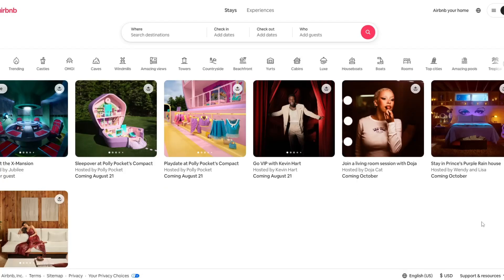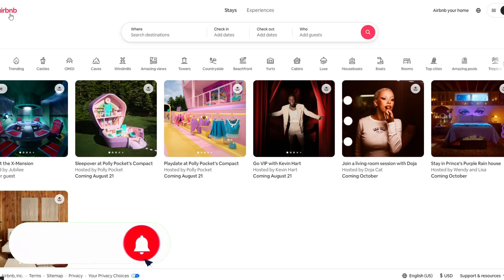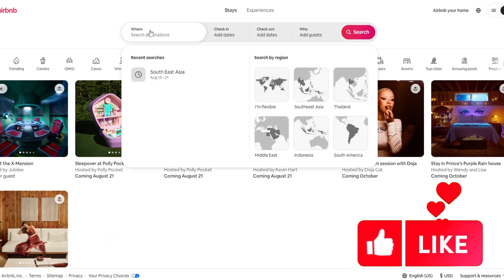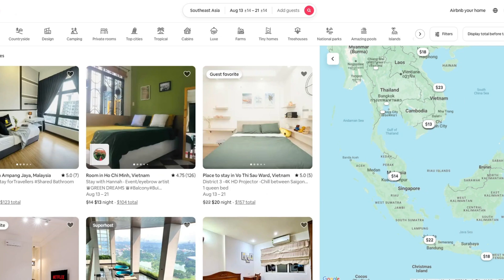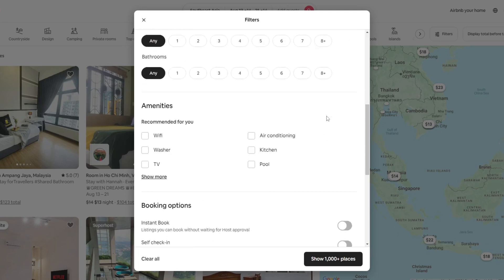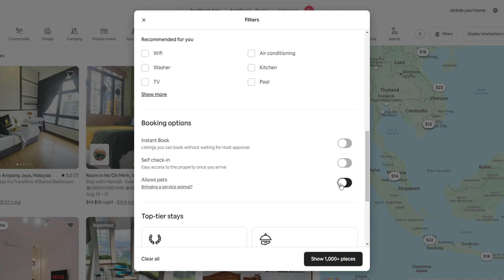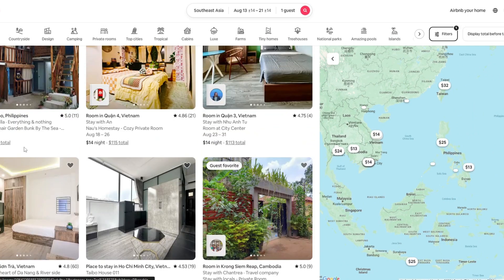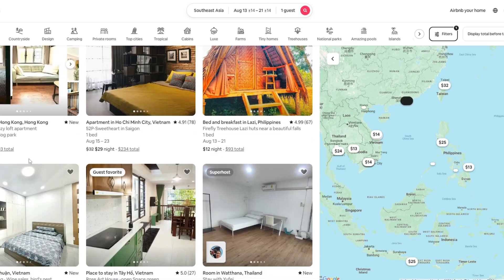How To Filter For Pets Allowed In Airbnb